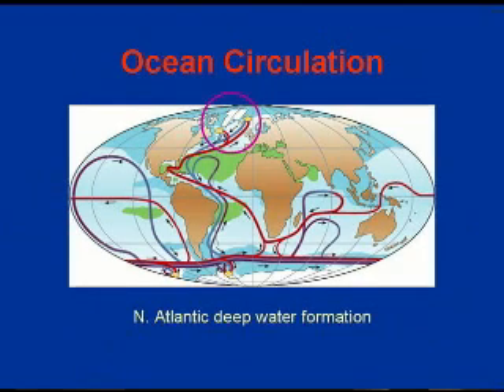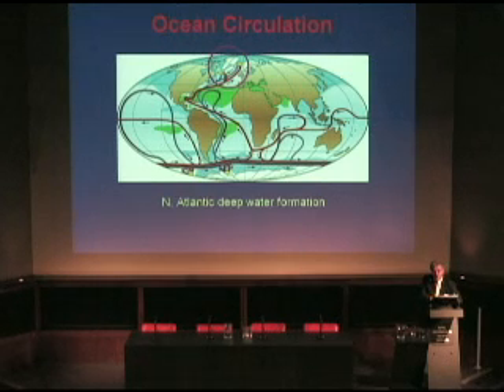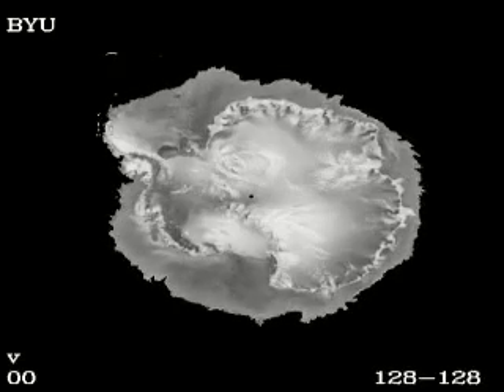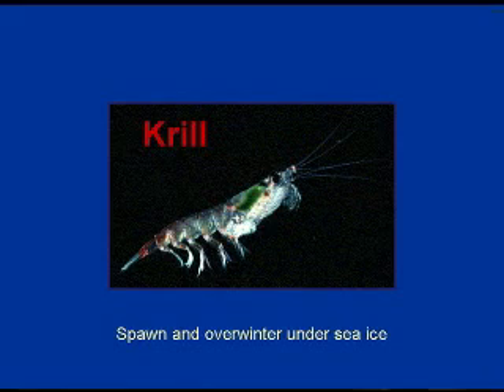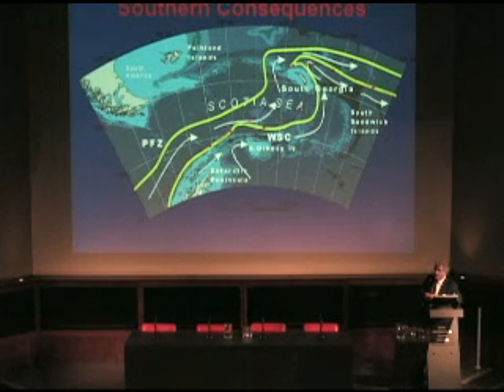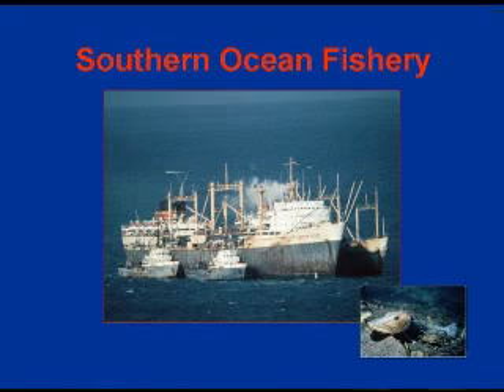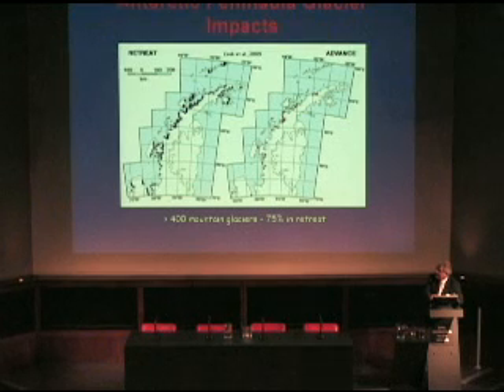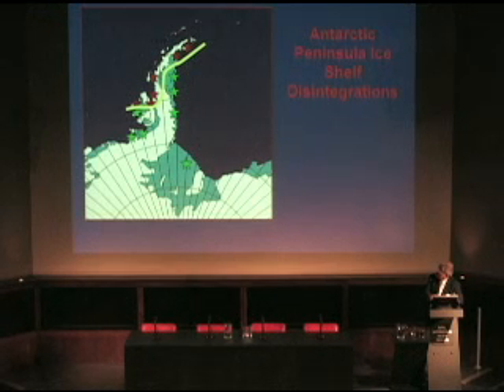Why Study the Polar Regions? Part 2 of 3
Into The Unknown: Autosub Under Ice. Presentation by Professor Chris Rapley for an online educator workshop on the online campus of the College of Exploration Supported by the UK Natural Environment Research Council and the UK National Oceanography Centre Southampton.